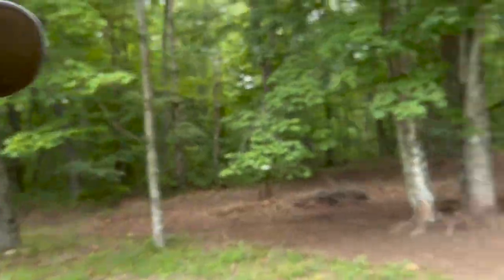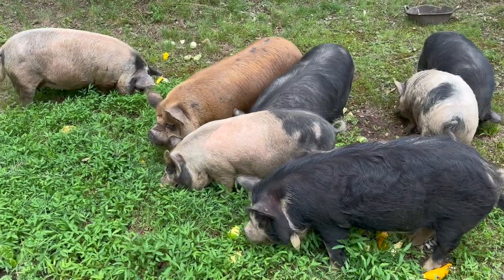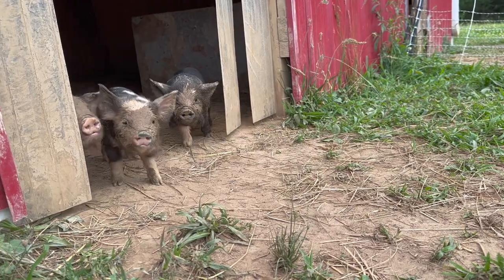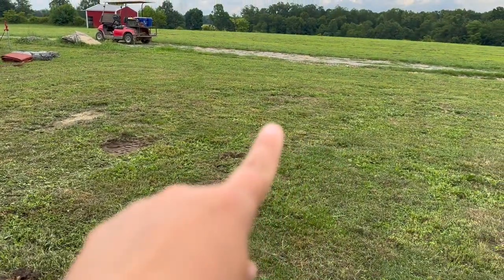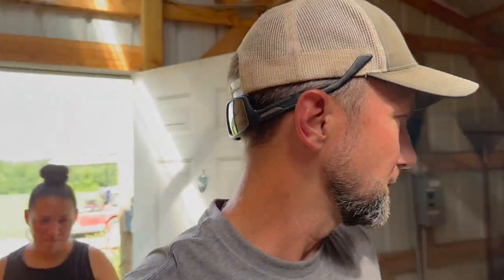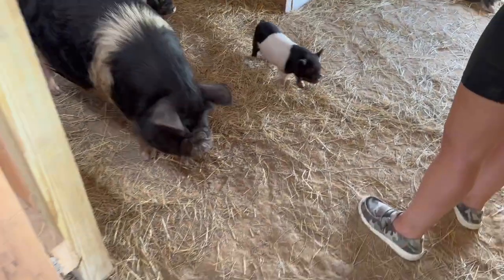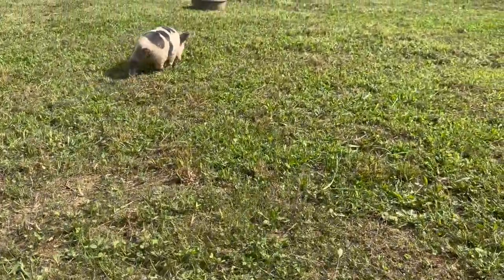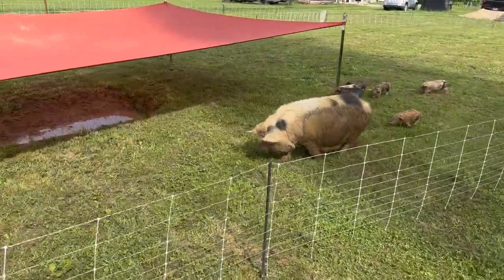Kunekune Sows and Piglets move across the farrowing barn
We have finally got all of our kunekune pig pens to fresh pasture!  Our last move was in our Farrowing barn.  When we designed the barn we really like the layout of it but we didn't know how efficient it would actually be.  It is so nice to have all our kunekune sows in one place as they get ready to farrow and we found out how easy it is to move them to fresh pasture as long as the other side of the farrowing barn is empty!

Egg Trays
heat lamps
chicken feeder
chicken waterer
Natural Worming supplies: